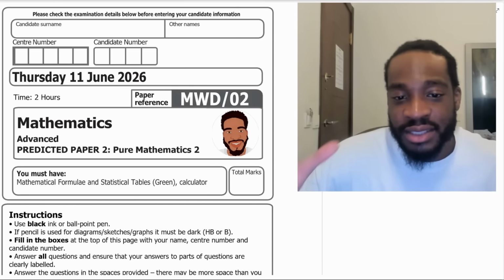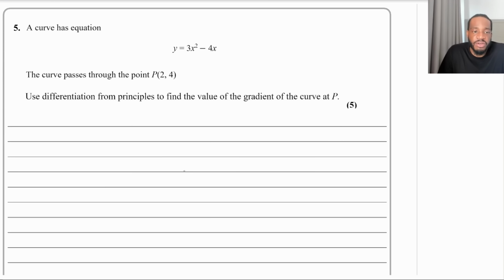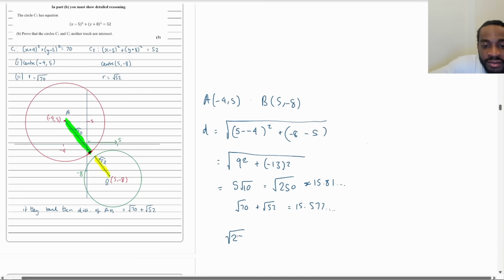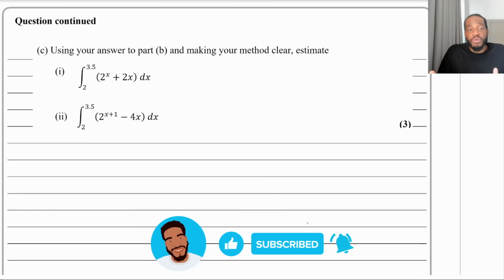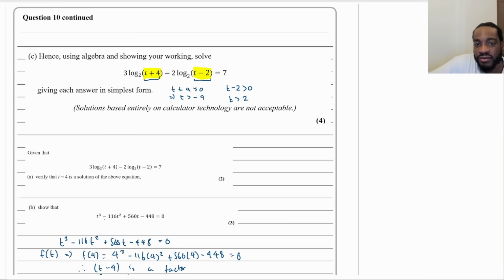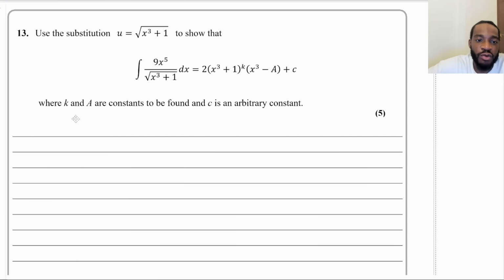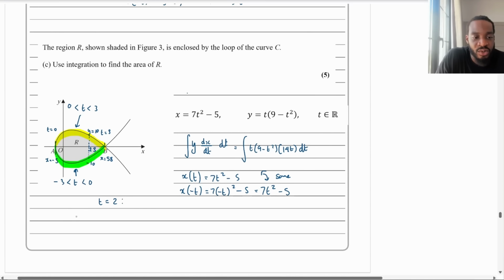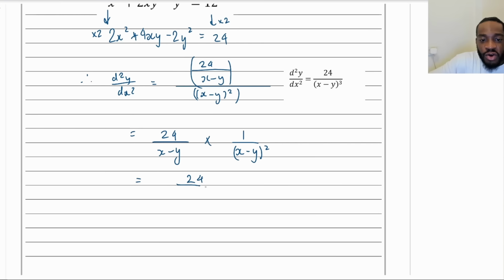Edexcel A Level Maths | Predicted Paper 2 (Pure) | June 2026 | Walkthrough | MathsWithDan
Hey everyone, Dan here! I hope you guys are doing well 🙌
Welcome to my Predicted Paper 2 for the Edexcel A Level Maths Pure Paper 2 – June 2026.

📝 This predicted paper is worth 101 marks, and you have 2 hours to complete it.
👉 Try to complete it under timed conditions before watching the walkthrough!

🎓 On-Demand Easter Revision Classes
If you're looking for a final boost, my full set of Easter sessions is now available on demand. Ideal if you want structured revision with recordings you can watch anytime.

0:00 MWD Intro
0:17 Intro
1:31 Q1 - Small Angle Approximations
4:11 Q2a - Recurrence Relations
4:54 Q2b - Sigma Notation
8:00 Q3 - Vectors
12:32 Q4a - Arithmetic Series
15:02 Q4b - Smallest Value of n in an Arithmetic Series
20:41 Q5 - Differentiation from 1st Principles
24:39 Q6a - Quadratic Modelling
27:58 Q6b - Evaluating a Model
30:48 Q7ai - Coordinates of the Centre of a Circle
32:28 Q7aii - Radius of a Circle
32:39 Q7b - Proving that 2 Circles do not Intersect
42:29 Q8a - Binomial Expansion
50:13 Q8b - Approximating the Binomial Expansion
54:40 Q9a - Drawing an Exponential Graph
57:27 Q9b - Trapezium Rule
1:01:52 Q9c - Estimating Integrals
1:07:23 Q10a - Verifying a Solution
1:09:12 Q10b - Rearranging Logs
1:15:23 Q10c - Solving Logs
1:24:21 Q11a - Log Modelling
1:28:09 Q11b - Using t=30 in the Log Model
1:29:20 Q12a - Partial Fractions
1:34:45 Q12b - Partial Fraction Integration
1:42:22 Q13 - Integration by Substitution
1:52:26 Q14a - Parametric Differentiation
1:56:32 Q14b - Solutions of a Parametric Equation
1:59:19 Q14c - Parametric Integration
2:07:31 Q15a - Implicit Differentiation
2:11:04 Q15b - Second Derivative